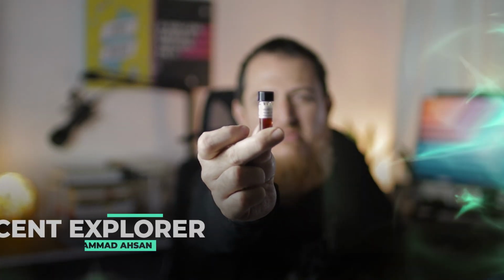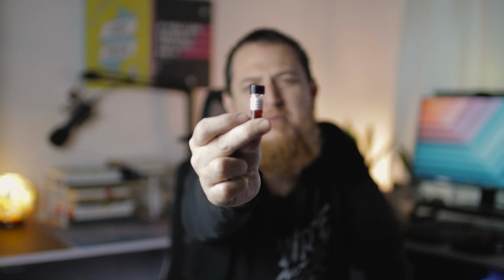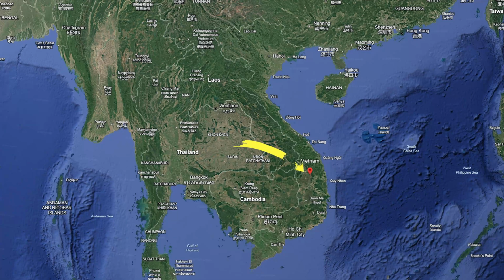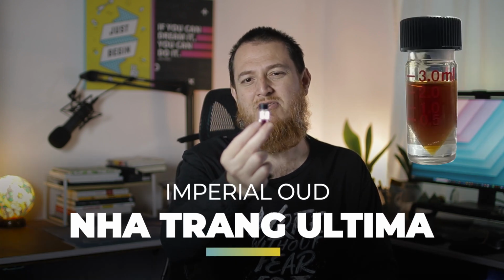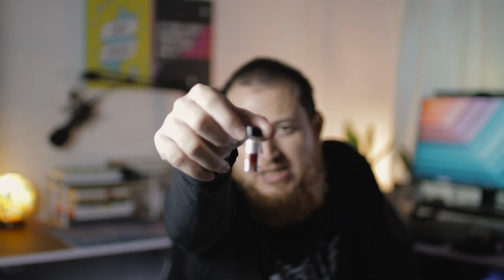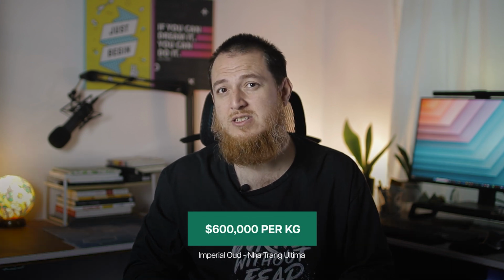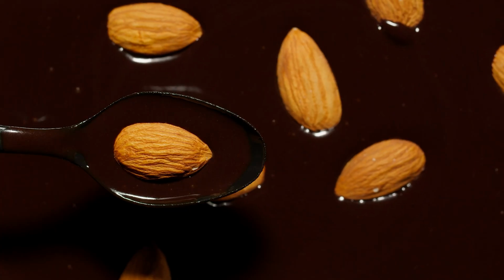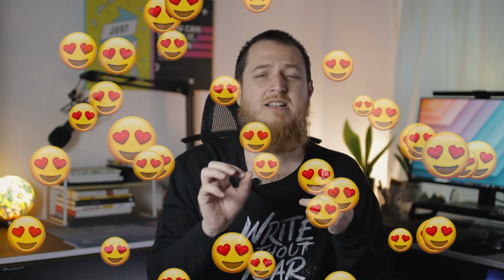$600,000 per kg - Most expensive Oud Oil in the world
In this video, we explore the extraordinary world of ultra‑premium oud—valued at up to $600 per milliliter** (equivalent to ~$600,000 per kilogram). Join me as I dive into:

This Oud is from Vietnam region and is called NHA Tarang Ultima from Imperial Oud.

• 🌳 The legendary story of a **rare, ancient agarwood tree in Vietnam**, reportedly guarded with tight security for its priceless resin.
• How genuine oud is formed and why grades like *Kyara* can skyrocket to nearly **$1 million per kg**.
• A clear **fact‑check**: while high‑value Vietnamese oud exists, there's no credible source confirming a multimillion‑dollar tree under guard.

Whether you're a perfume lover or an oud enthusiast, this video offers an inside look at **what prices like $600 per ml truly mean**, how rare and valuable these oils can be, and separates myth from reality.